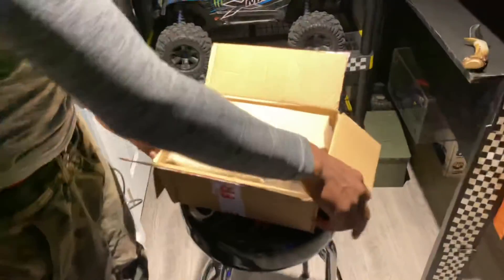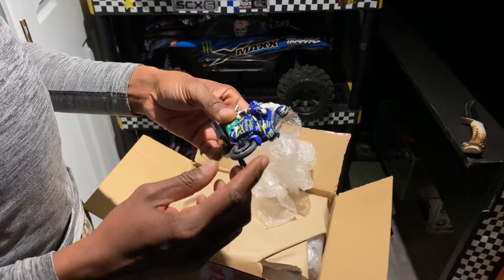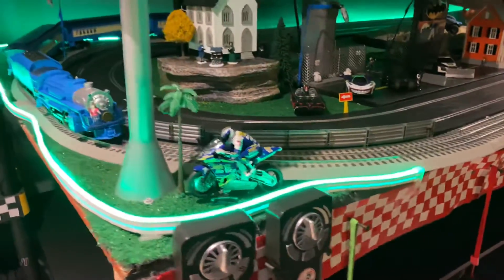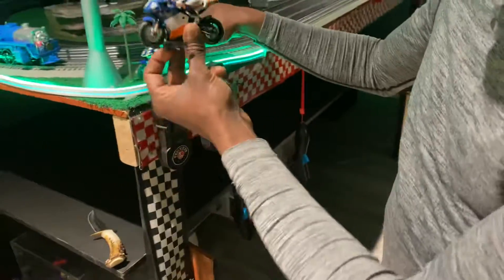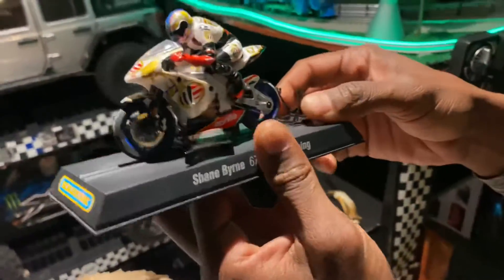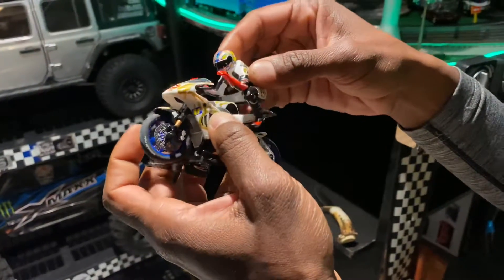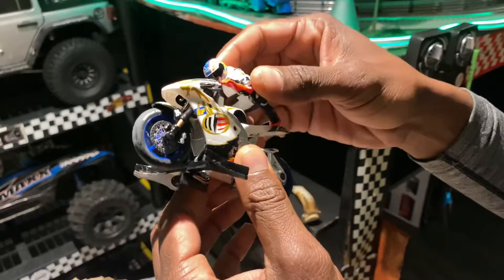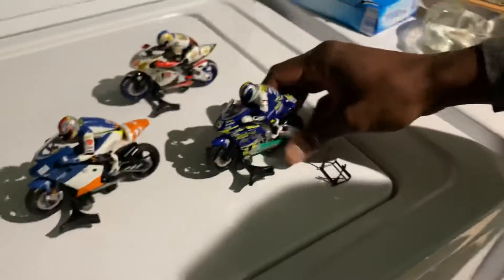Unboxing Scalextric Motogp